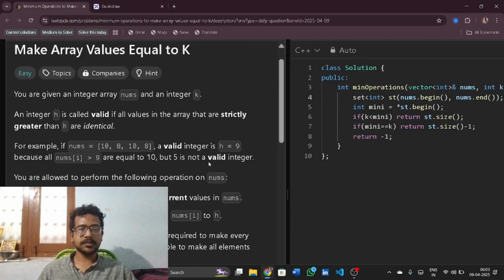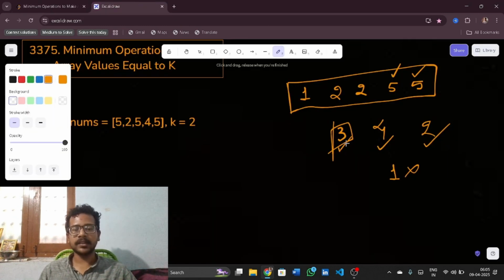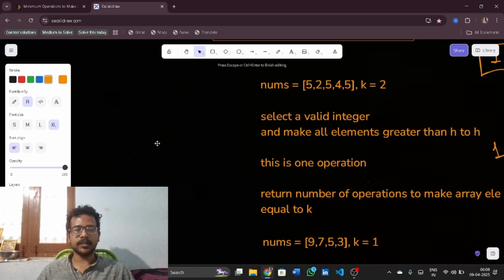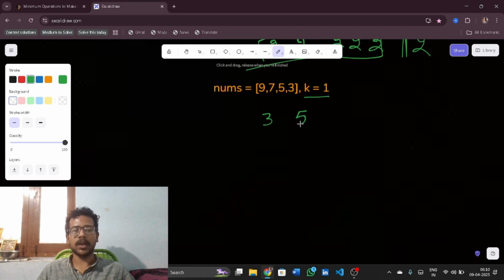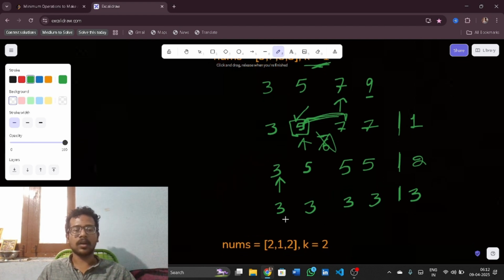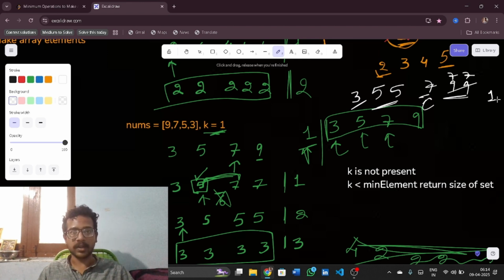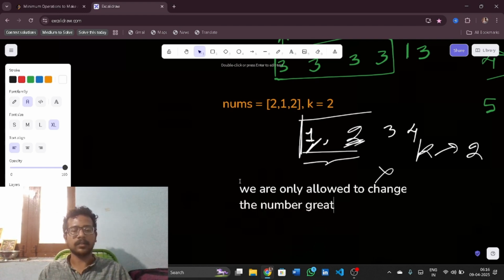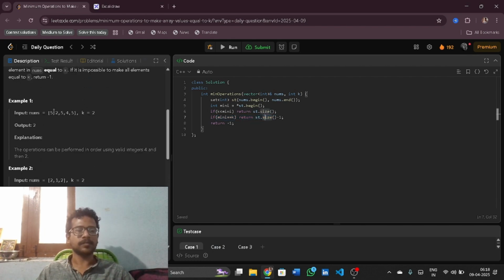Minimum Operations to Make Array Values Equal to K LeetCode 3375 LeetCode POTD LeetCode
Minimum Operations to make array values equal to k leetcode
3375 minimum operations to make array values equal to k

HELLO WORLD!

Timeline:
0:00 – 3:52 - Question explanation
3:53 - 5:15 - Observations
5:16 - 14:49 - Intuition
14:50 - 15:27 - Code